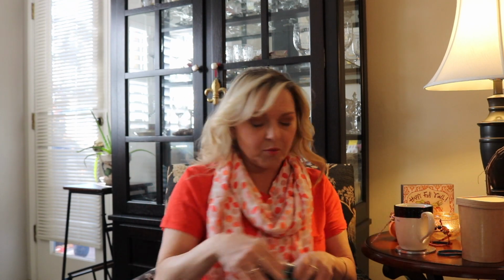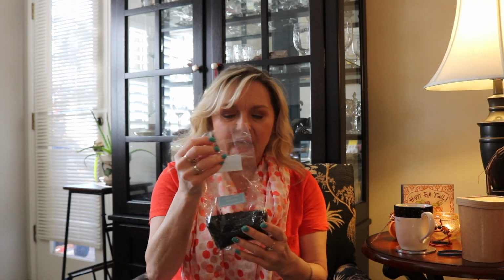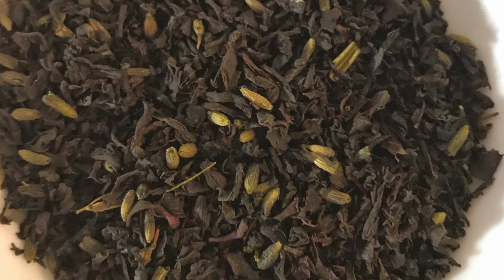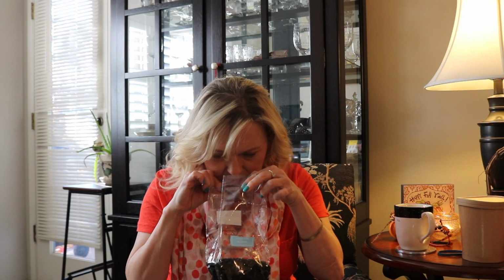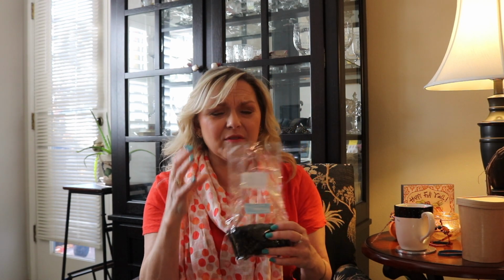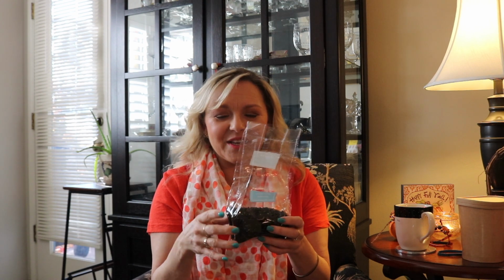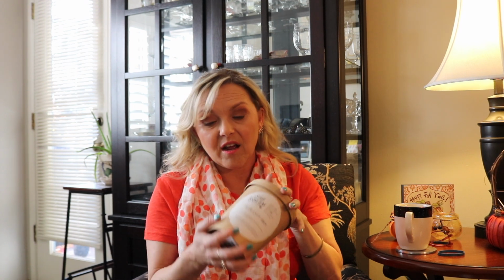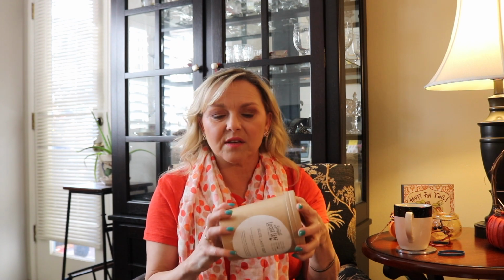Tea Review: Blue Lady Grey by Simple Loose Leaf Tea Company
I absolutely HAD TO give this tea FOUR daisies!  It's fresh and flavorful AAANNNNNDDDDDD  The Simple Loose Leaf Tea Company is GREEN!  All of the packaging is completely compostable.  I just found this tea company and I'm loving it!  This one is soooo good and I can't wait to try more :-)

This is a black tea, so it's full of caffeine.  The lavender seeds and prevalent throughout, and the tea is fresh and still in some nice twists, even after shipping.

I also talked a little about tea strainers in this video, in case you don't have a tea maker, but still want to experience the magnificence that is loose leaf tea!  The strainers I mentioned are linked below.

Steep Notes:  Since it's a black tea, boiling water is fine (185F or more).  I steeped mine about 5 minutes, but if you're super sensitive to caffeine, I'd probably only do 3-4 because this tea is so fresh you get really really nice steeps.  Two to three teaspoons of tea per cup is fine, but I explain further in the video.

Here are the links:

Blue Lady Grey Tea: Well darn!  Just found out this tea is currently discontinued. But, here is a very similar tea: Harney & Sons Paris.  I'm actually going to to a video on Paris in two weeks in a NEW Paring!  Here's the link (again, SORRY!) (Amazon)

Umbrella Tea Strainer (So. Cute! 3 to a pack) (Amazon)

Regular Ball strainer (Amazon)